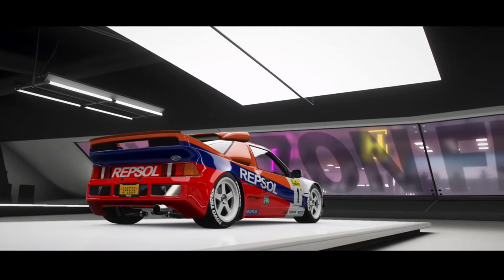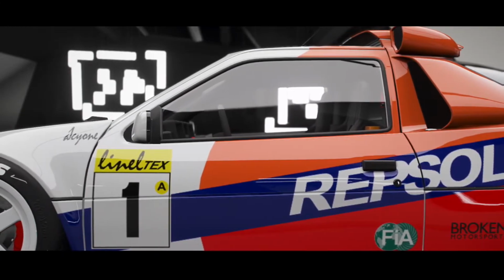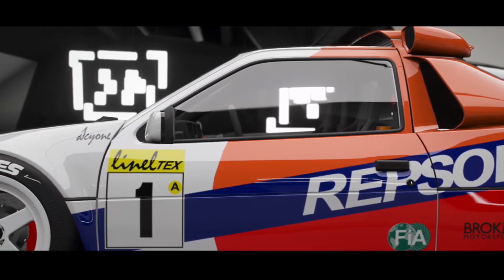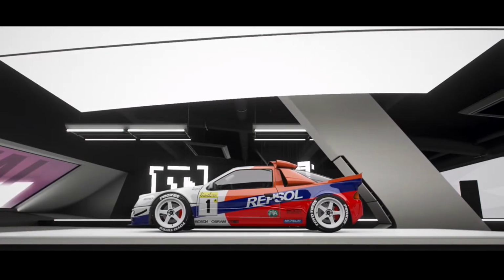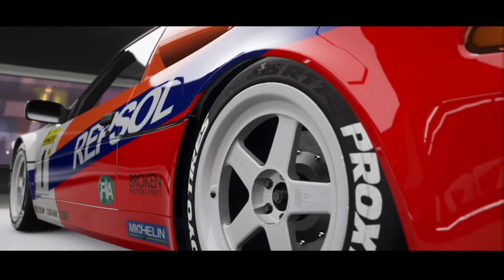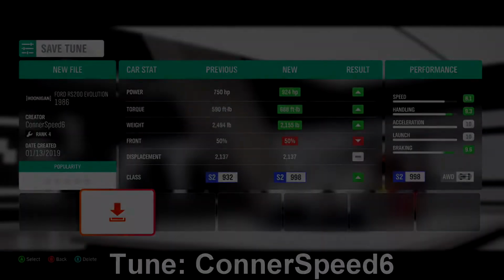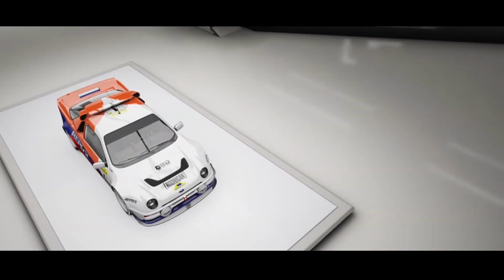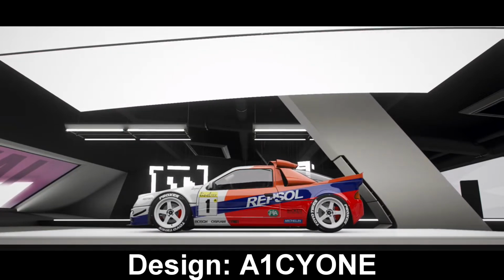Hoonigan Ford RS200 Hillclimb Custom Route - Fortune Island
Today we are back on my custom Hillclimb route in the Fortune Island Expansion! I decided to take out the Hoonigan Ford RS200 to see if I could get it tuned for grip in S2 class! Check it out!

DESIGN
Hoonigan RS200: A1CYONE

Intro Music (edited) : Seven Lions & Echos - Cold Skin (Koven Remix) [Monstercat EP Release]